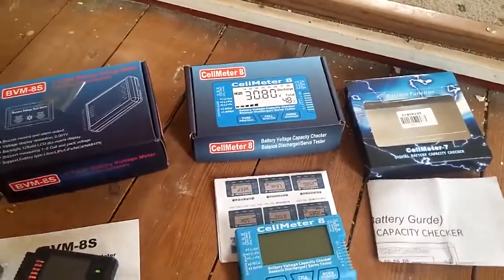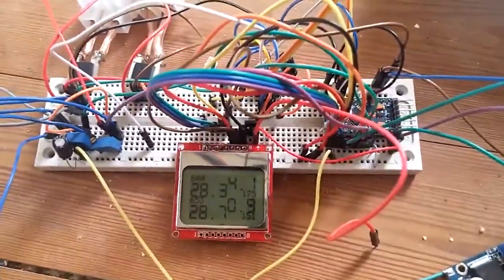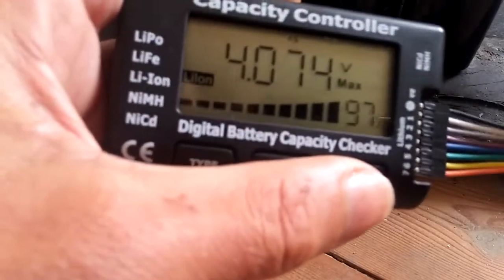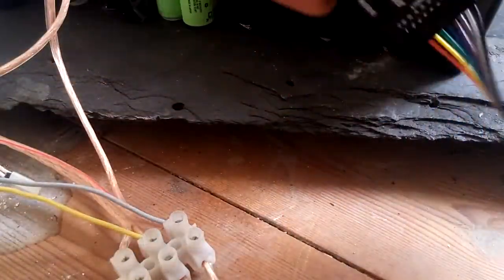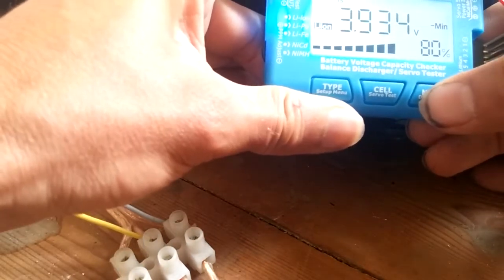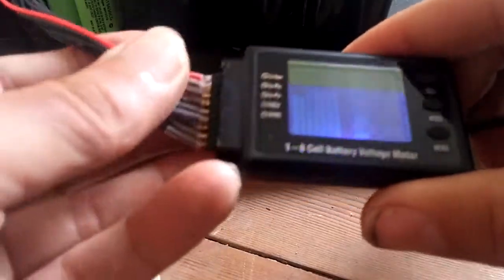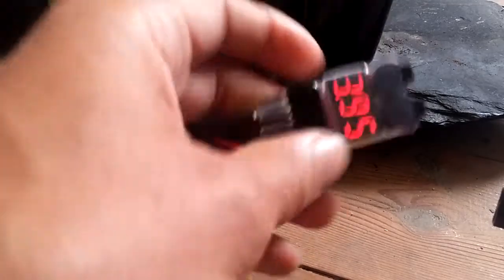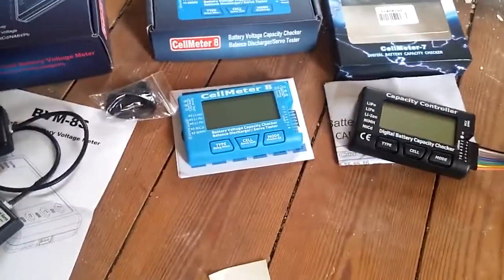review: 4 cheap BVM (battery voltage meter) from China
$9.58 8s lcd dot matrix
WARNING, no good for constant use. The backlight of the display got so dim that it is hard to read anything on it.

$7.95 8s backlight display

$5.89 7s lcd

$1.75 8s